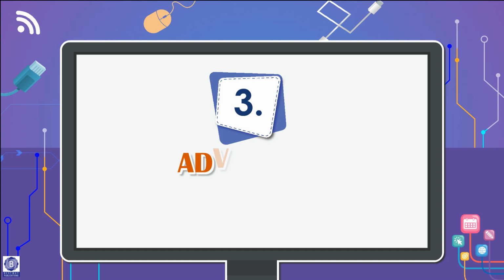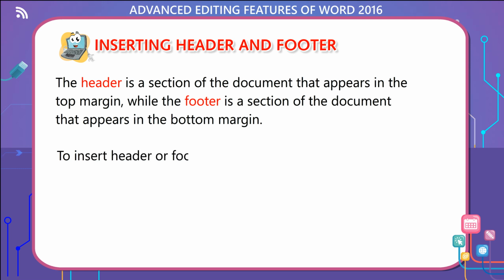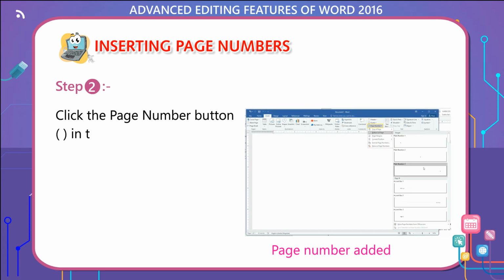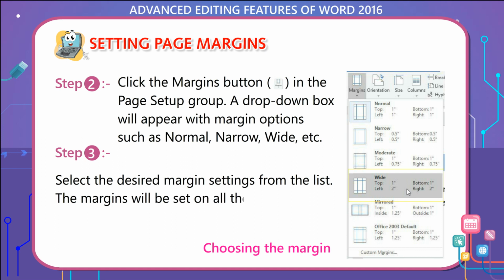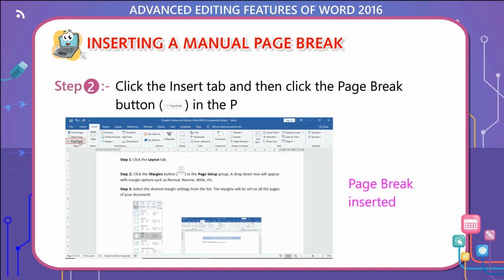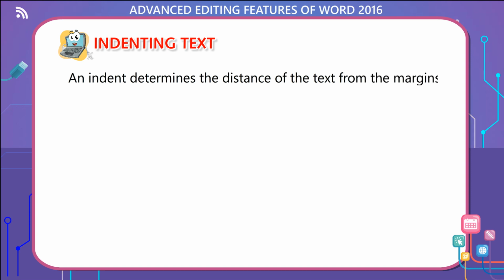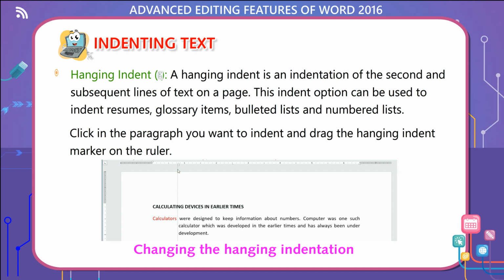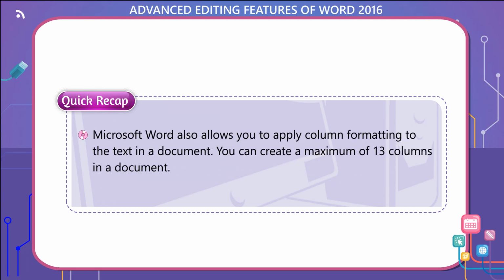E-CODE (Computer) || class 5 || chapter 3 || ADVANCED EDITING FEATURESOF WORD 2016